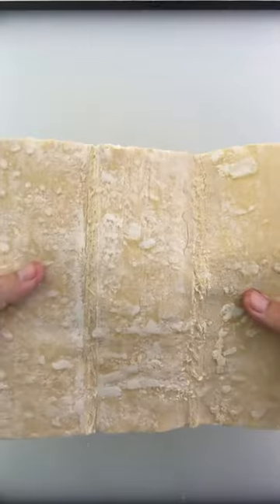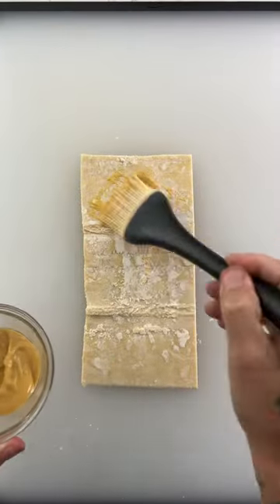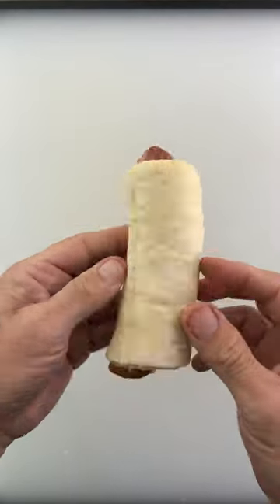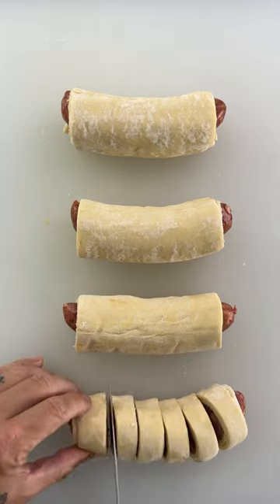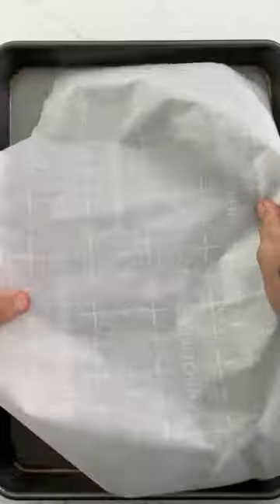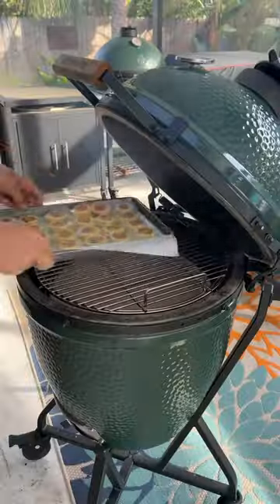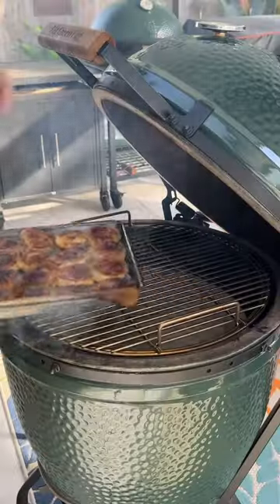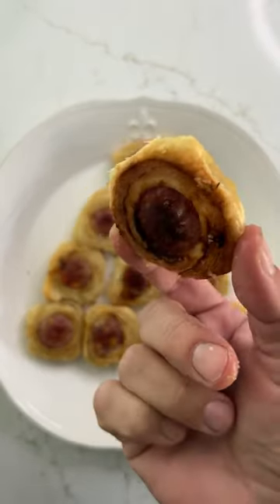Spicy Sausage and Puff Pastry Bites on my Big Green Egg